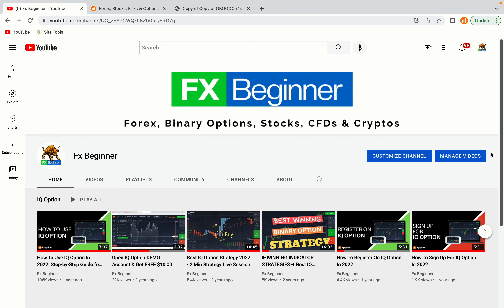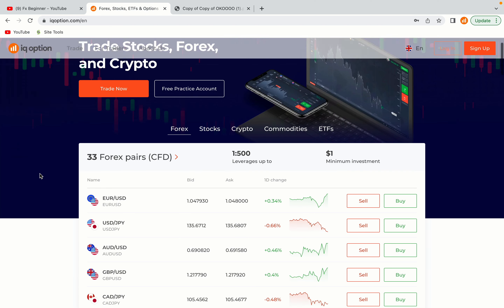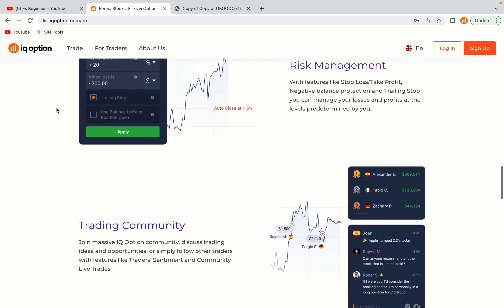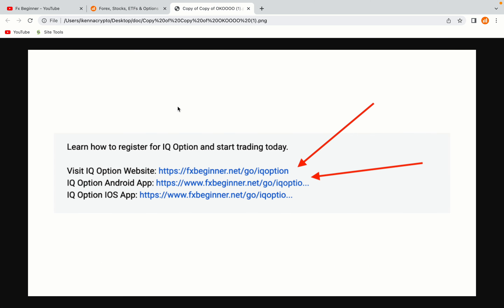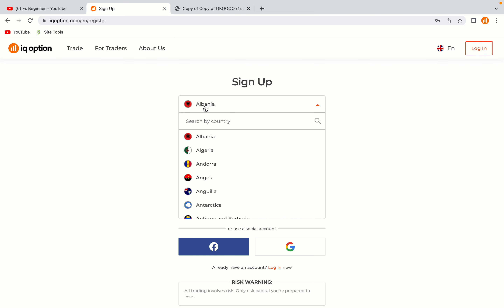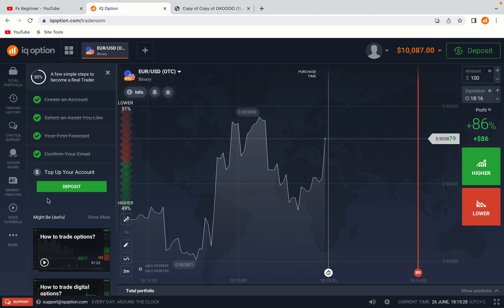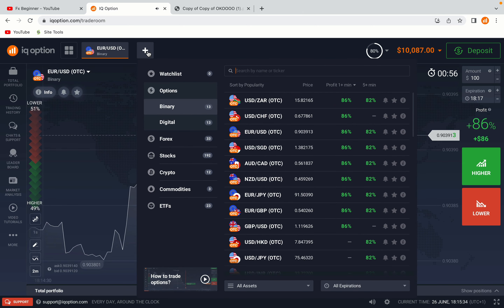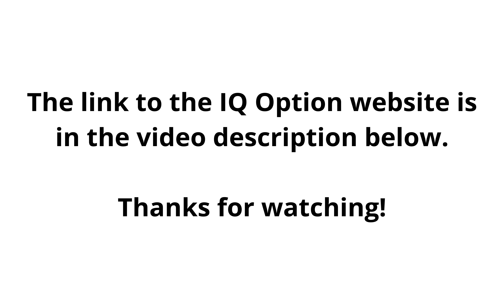IQ Option Guatemala Register | How To Create IQ Option Account in Guatemala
Learn how to open an IQ Option account in Guatemala. Step-by-Step tutorial on IQ Option registration in Guatemala.

Here are the steps on how to register on IQ Option trading platform:

1) Visit the official IQ Option Website.
2) Click on the “Sign Up” button at the top right corner of the screen.
3) Fill out the registration form with your correct details.
4) Click on the “Trade Now” button.

Iq option,
Guatemala,
Iq option Guatemala,
Iq option register Guatemala,
Iq option account Guatemala,
Iq option registration Guatemala,
Iq option trading Guatemala,
Iq option sign up Guatemala

Happy IQ Option Trading!